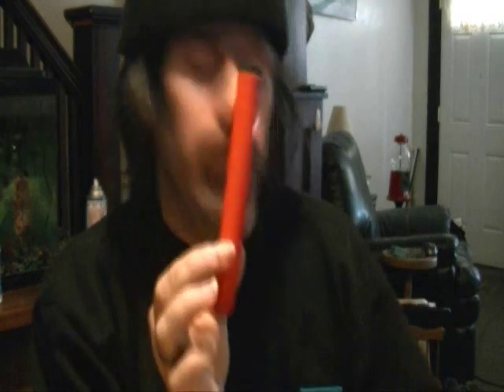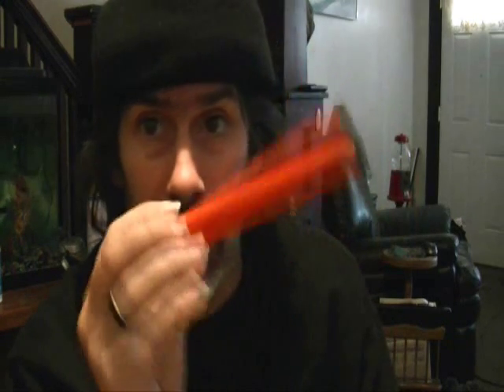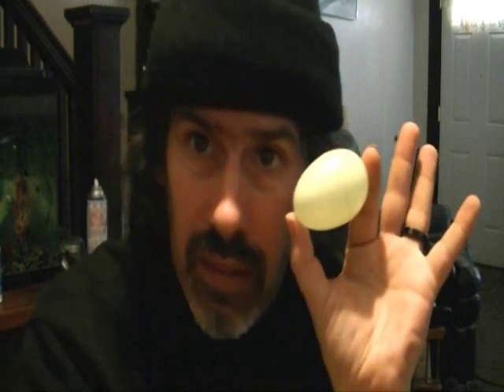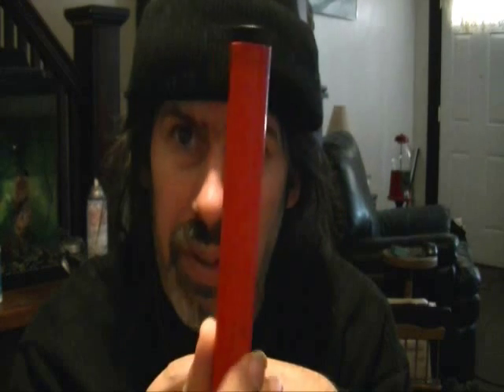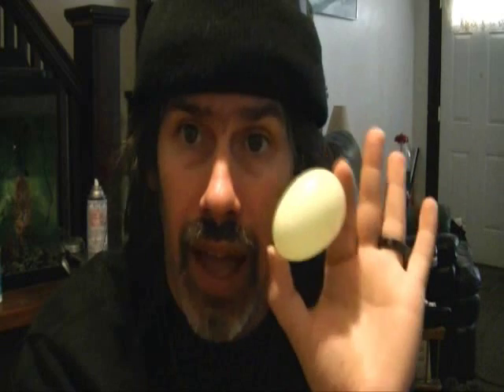BLINDING POWDER NINJA FACT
BLINDING POWDER NINJA FACT in this video you see thing hold blinding powder and fact THESE FACT ARE REAL AND NOT FAKE